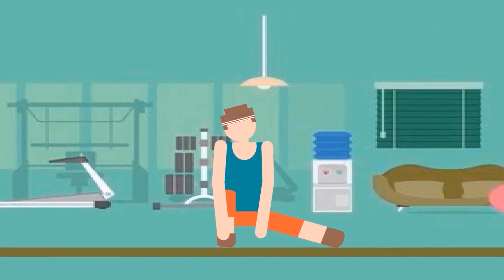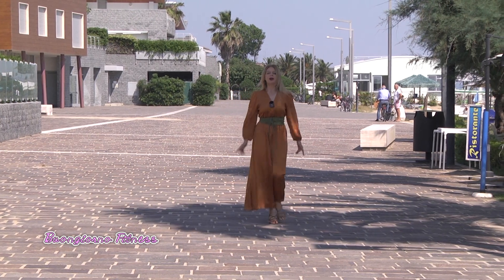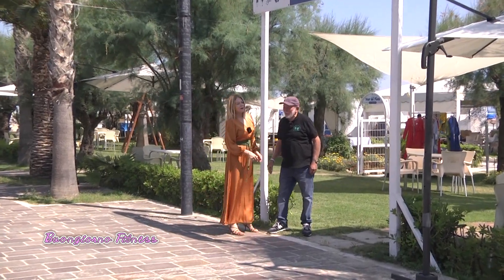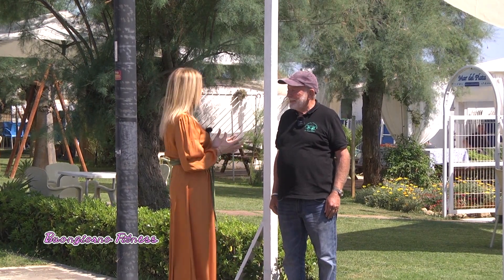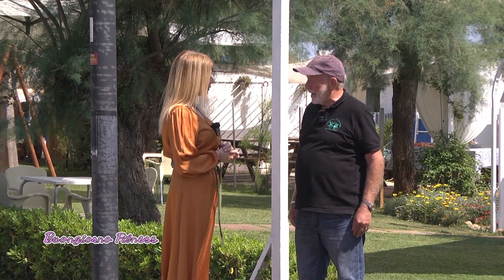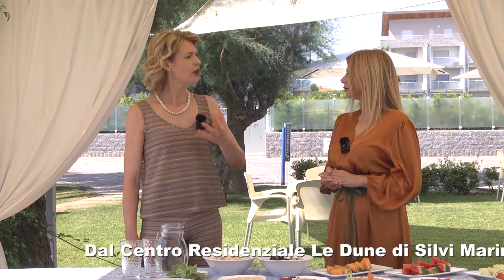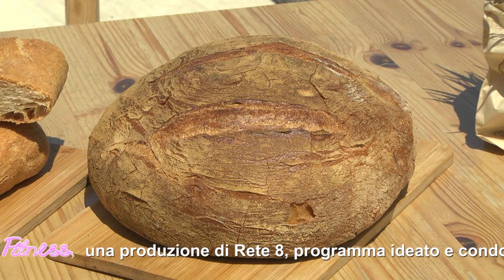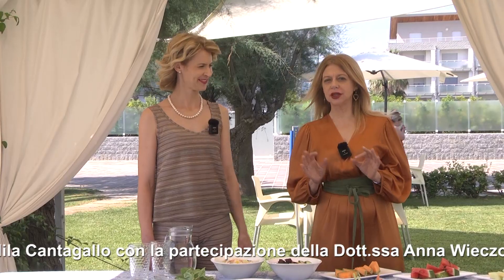Buongiorno Fitness del 25/07/2023